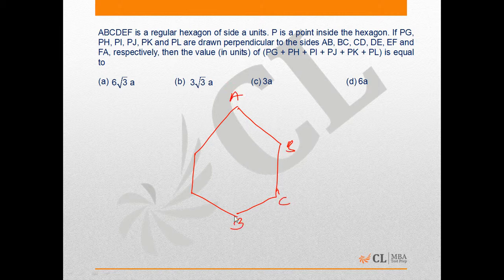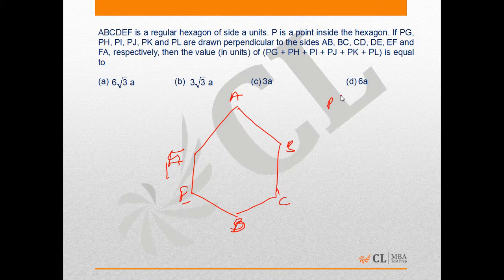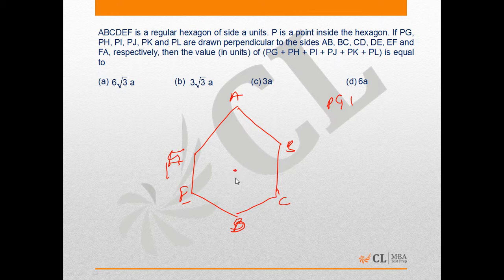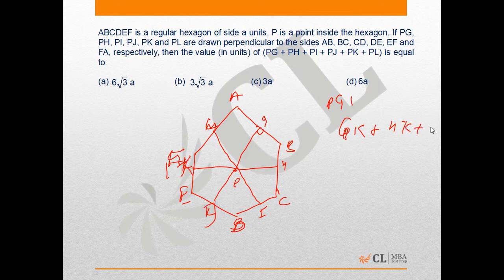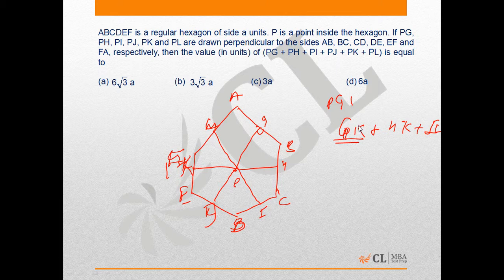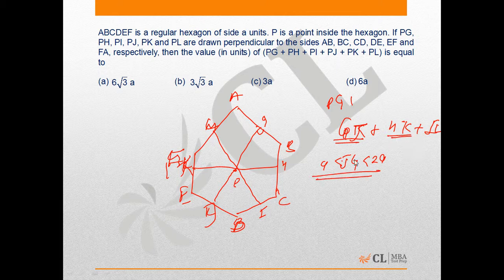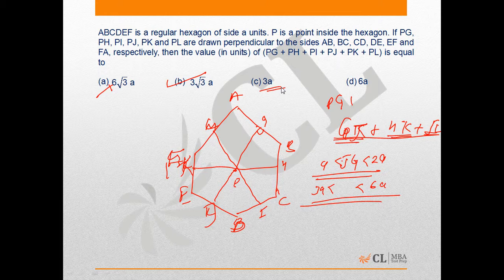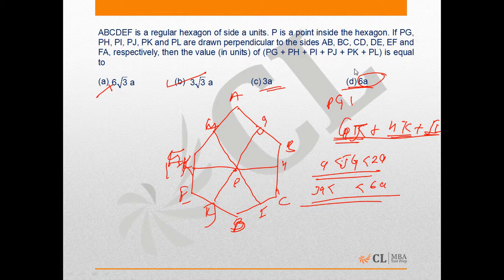Mock CAT 8 2015 Analysis Q 11